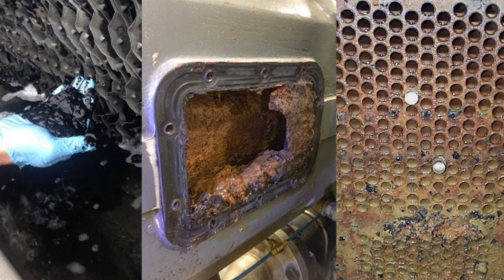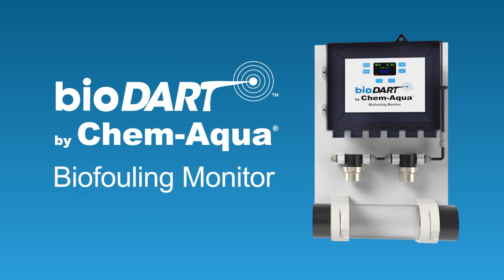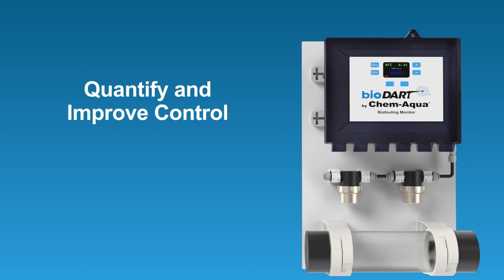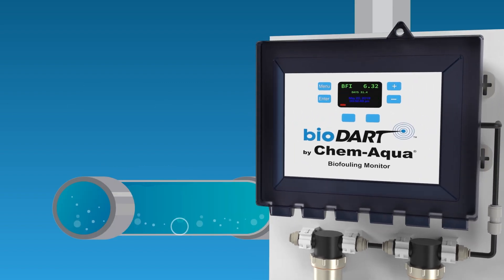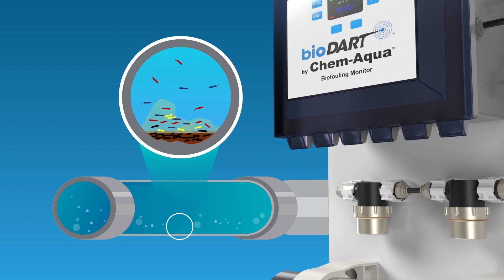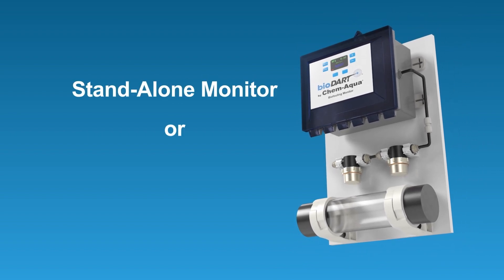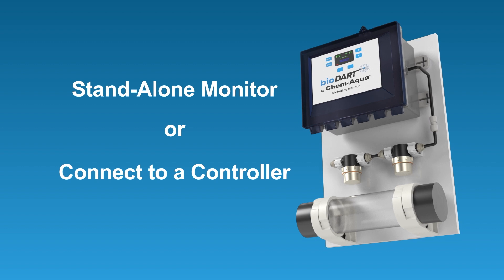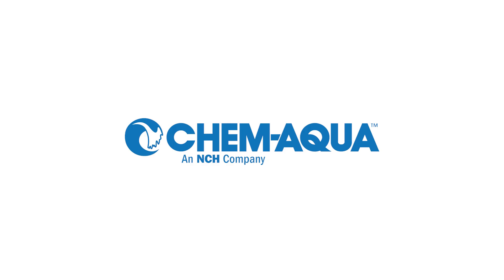bioDART Biofouling Monitor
Discover Chem-Aqua’s bioDART Biofouling Monitor, an innovative, patented technology designed to monitor biofilm formation in cooling water systems. The bioDART continuously provides real-time data, helping you identify and control microbiological growth. Developed to address the challenges of bio-monitoring, this advanced solution enhances biofilm control and improves overall system performance. With the bioDART, you gain valuable insights that enable better cooling water management and more efficient microbiological control.